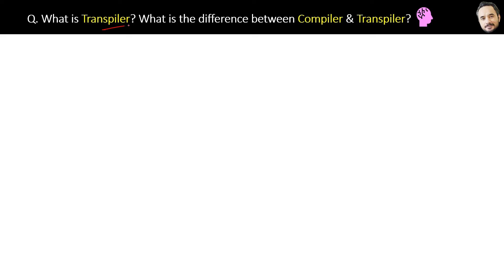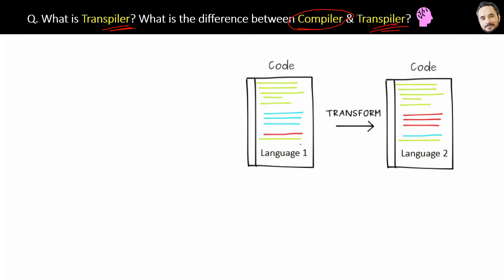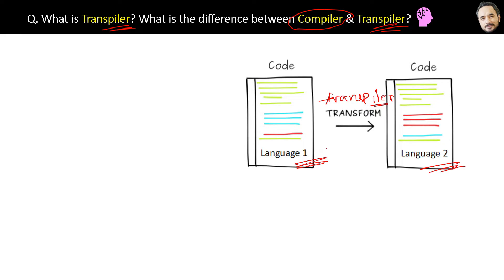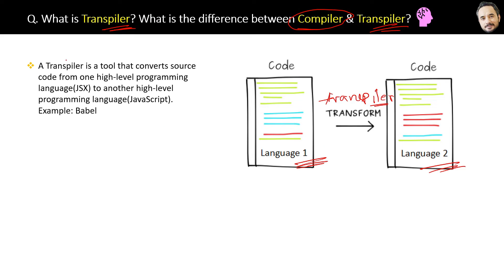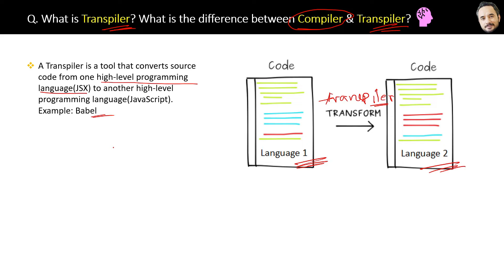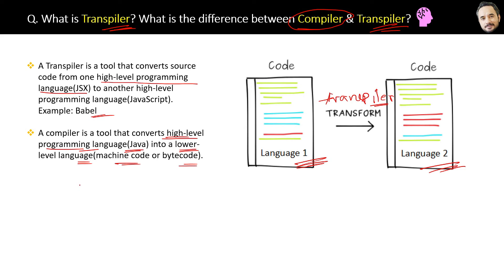React Interview Series Q. What is Transpiler?What is the difference between Compiler & Transpiler ?